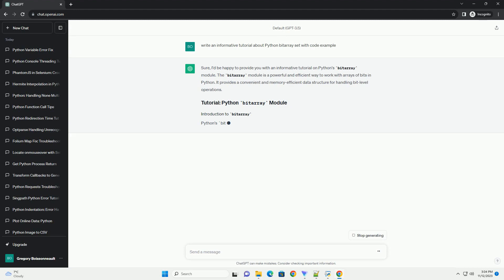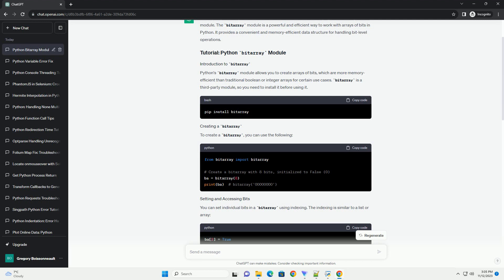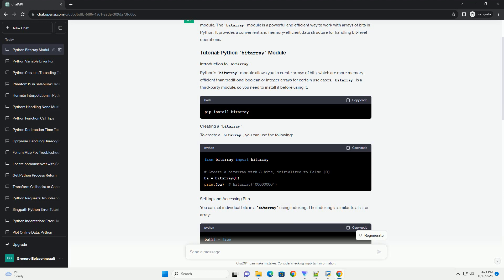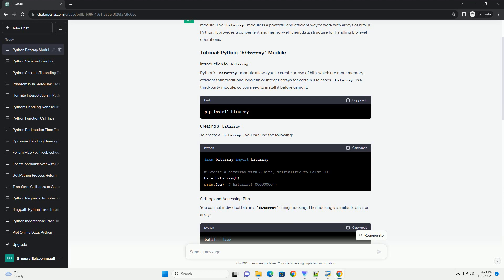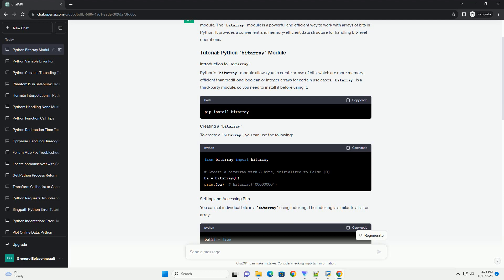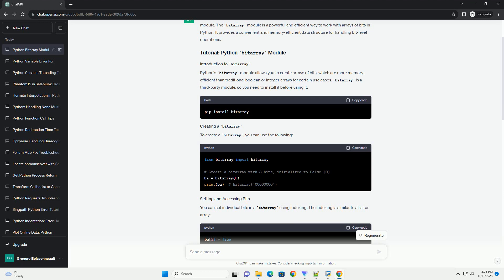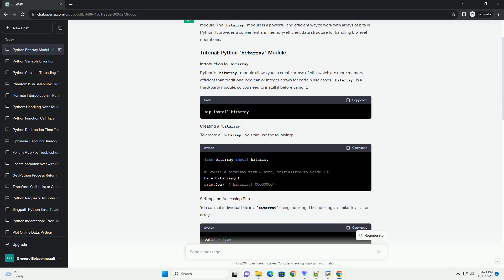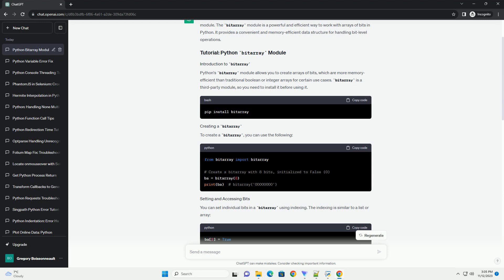Python bitarray set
Sure, I'd be happy to provide you with an informative tutorial on Python's bitarray module. The bitarray module is a powerful and efficient way to work with arrays of bits in Python. It provides a convenient and memory-efficient data structure for handling bit-level operations.
Python's bitarray module allows you to create arrays of bits, which are more memory-efficient than traditional boolean or integer arrays for certain use cases. bitarray is a third-party module, so you need to install it before using it.
To create a bitarray, you can use the following:
You can set individual bits in a bitarray using indexing. The indexing is similar to a list or array:
To access a specific bit, you can use the index as well:
You can set multiple bits at once by providing a sequence of boolean values:
The bitarray module provides several useful methods for manipulating and inspecting bitarrays:
In this tutorial, we covered the basics of using the bitarray module in Python. You learned how to create a bitarray, set and access individual bits, set multiple bits at once, and use some useful methods provided by the bitarray module. This module is particularly useful when dealing with large sets of binary data where memory efficiency is crucial.
For more details and advanced usage, refer to the official documentation: bitarray Documentation
I hope this tutorial helps you understand and use the bitarray module effectively in your Python projects!
ChatGPT